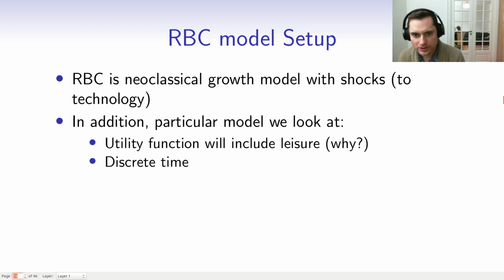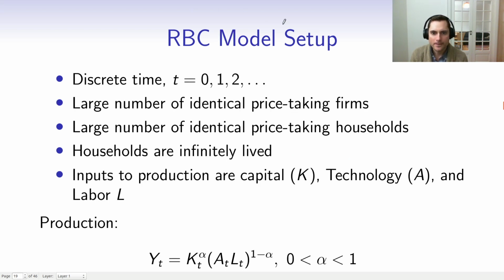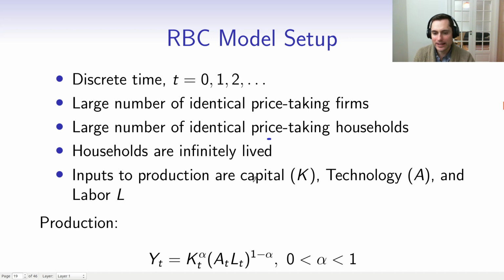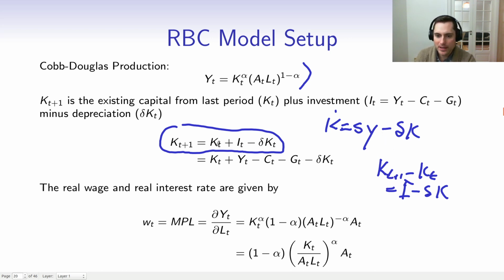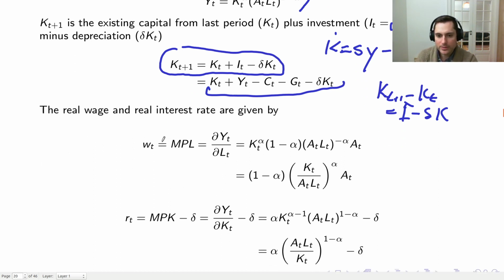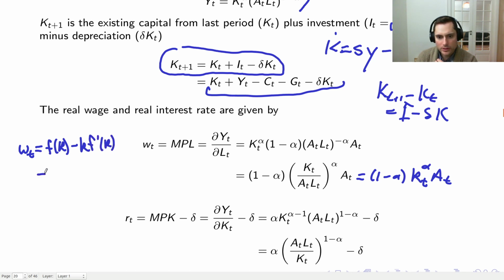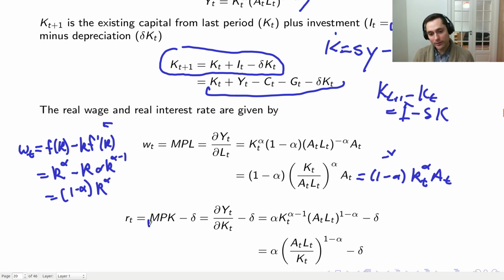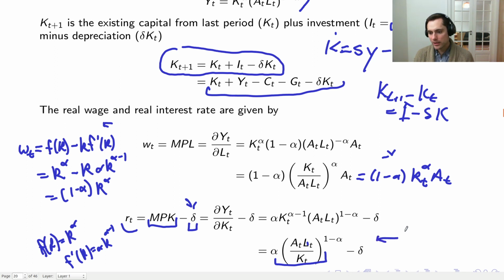RBC: Model setup, Evolution of Capital, and Firm's problem for wages and rate of return